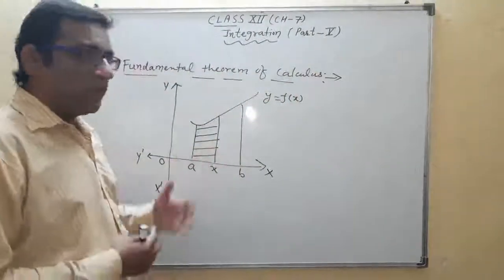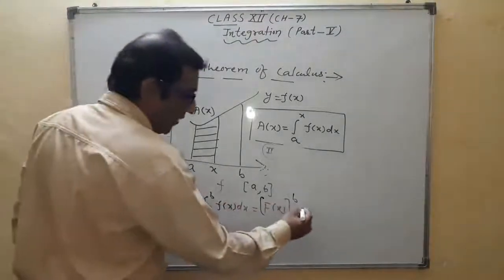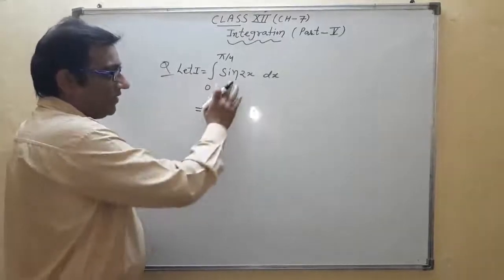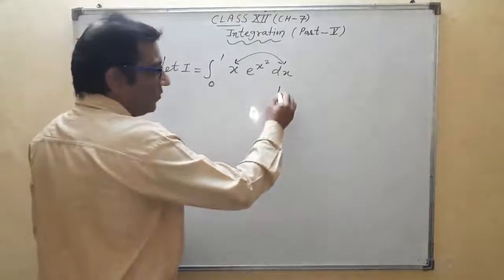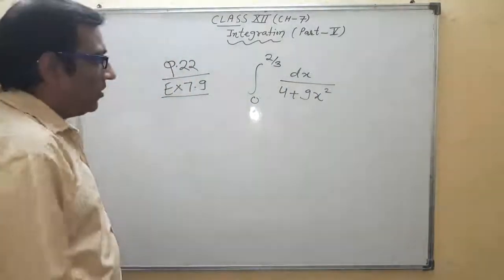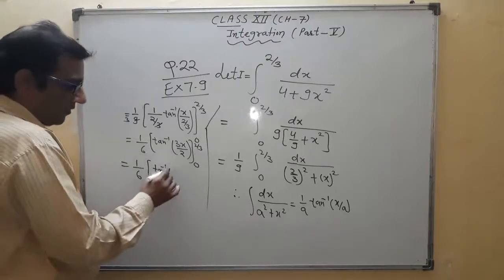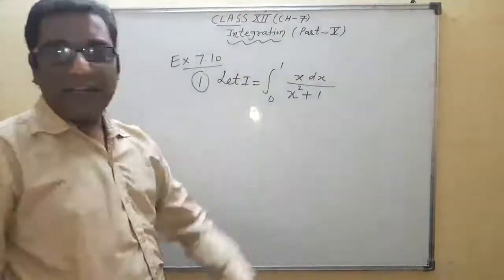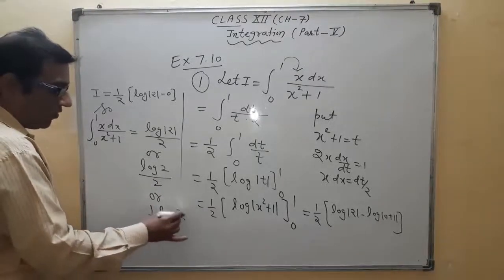CLASS XII MATHS CHAPTER 7 INTEGRATION PART V